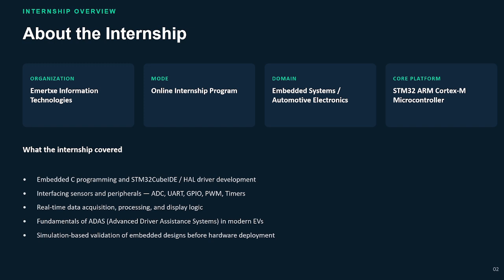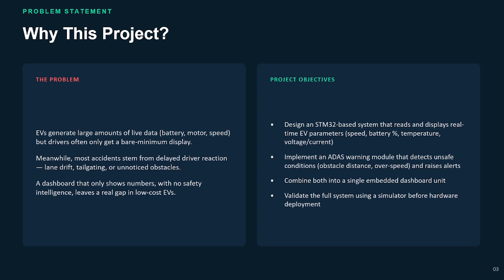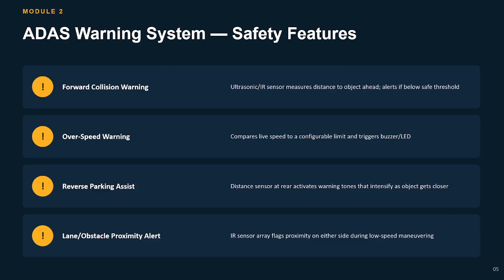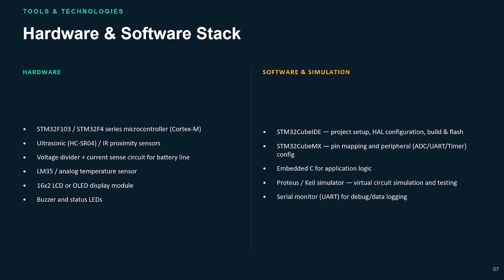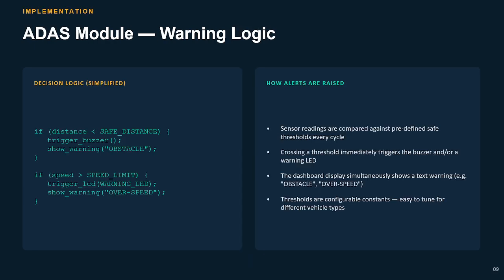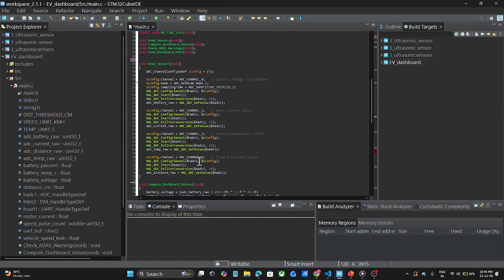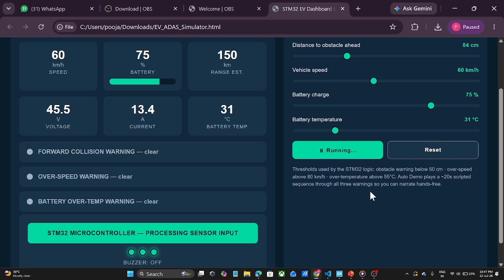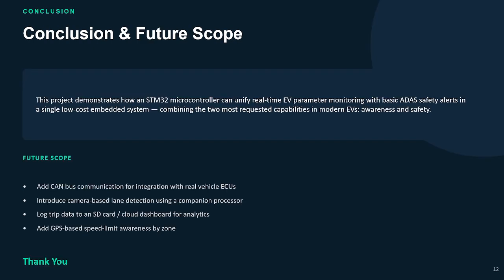REAL TIME EV DASHBOARD AND ADAS WARNING SYSTEM - EMERTXE INTERNSHIP